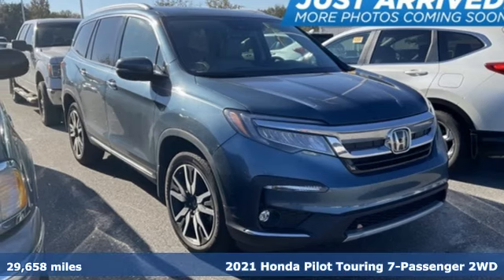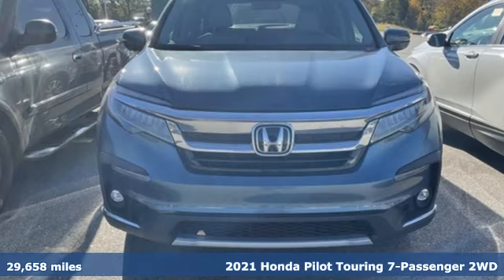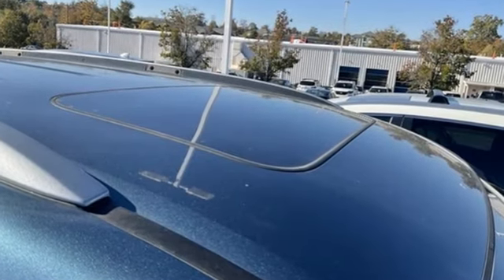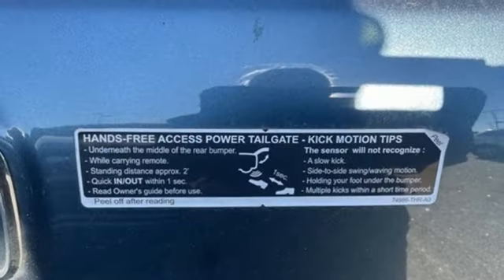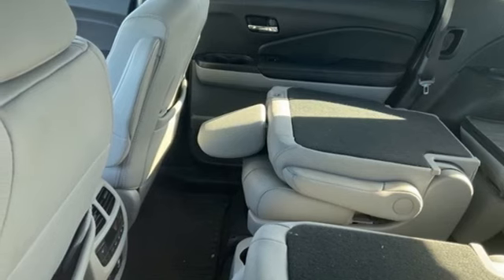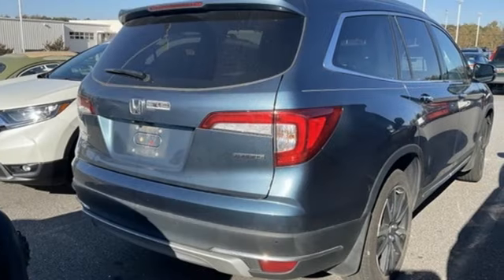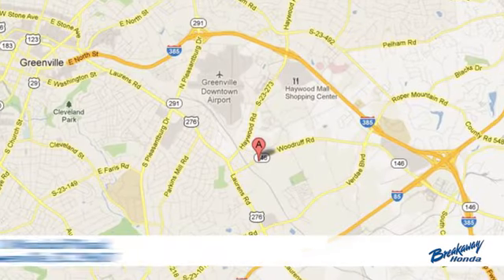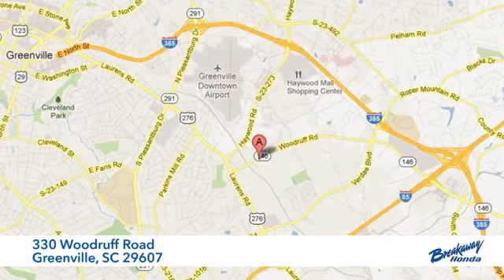Used 2021 Honda Pilot Greenville SC Easley, SC 240671A - SOLD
Year: 2021
Make: Honda
Model: Pilot
Trim: Touring
Engine: 3.5L V6 24V SOHC i-VTEC
Transmission: 9-Speed Automatic
Color: Gray
Interior: Gry Lth
Mileage: 29658
Stock #: 240671A
VIN: 5FNYF5H62MB030003
***New arrival at Fred Anderson Honda, more information and photographs coming soon!*** Please note, the information may not be accurate as we have not put the vehicle through service yet.

Address:
330 Woodruff Road